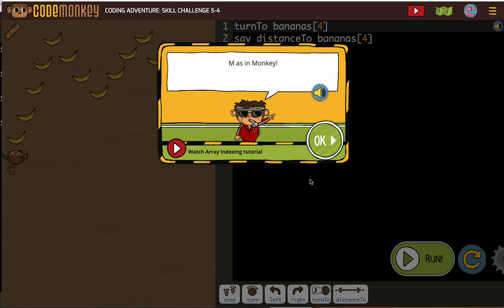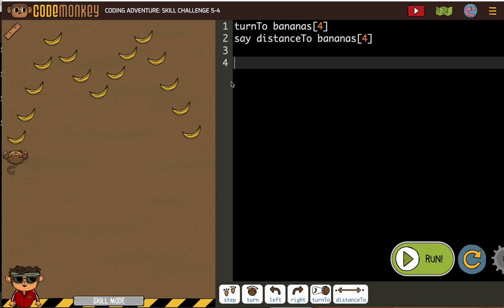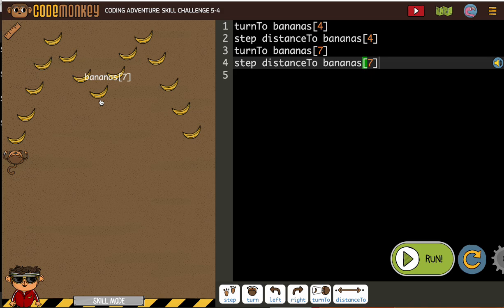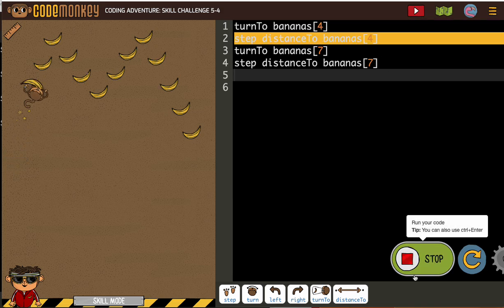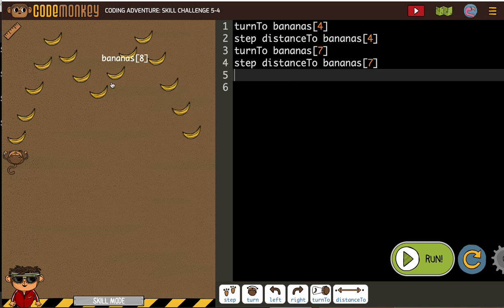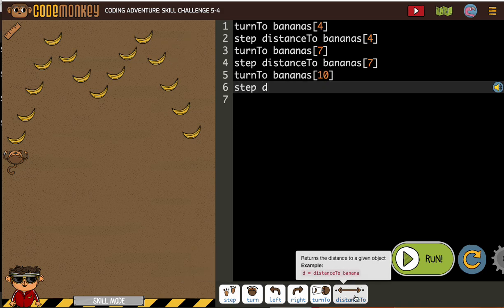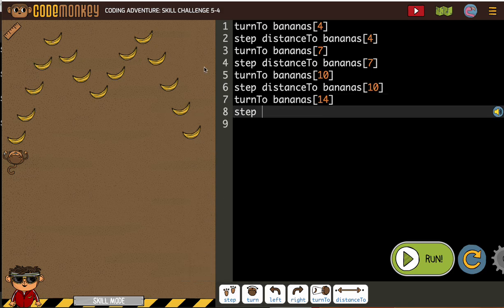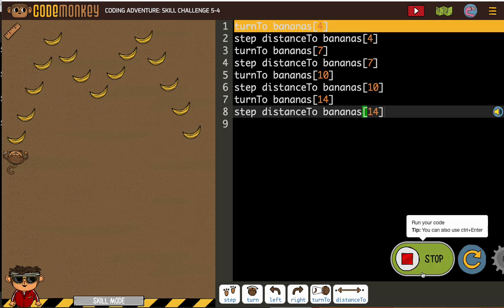CodeMonkey Skill Mode 5-4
CodeMonkey Skill Mode Part 1: Fundamentals
Activity 5-4